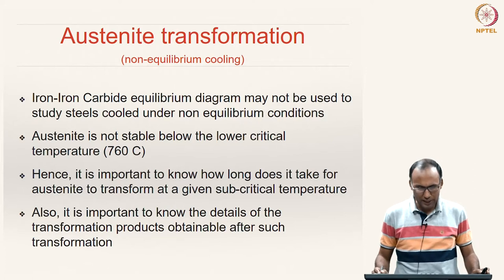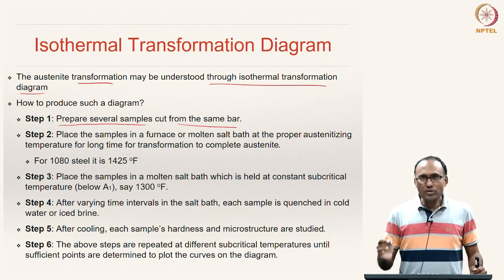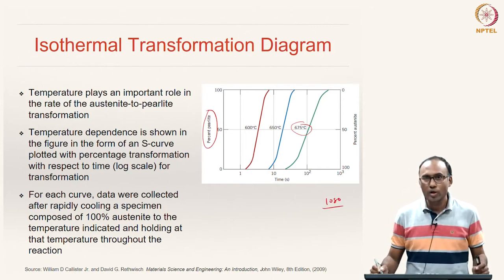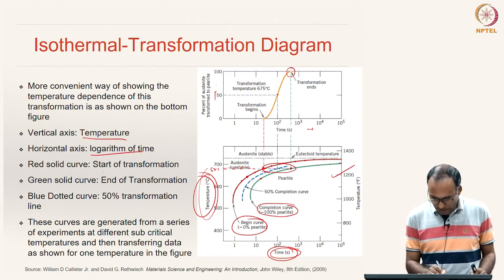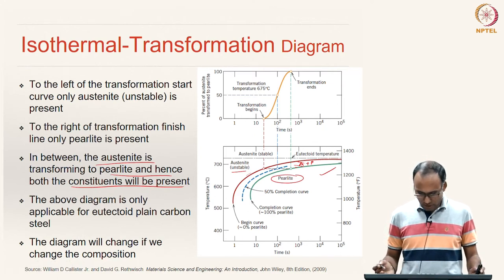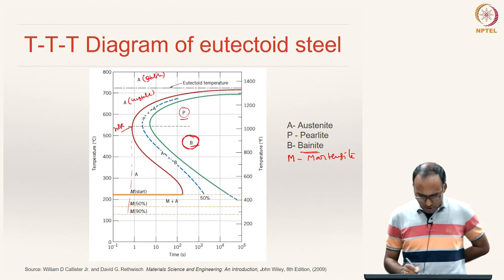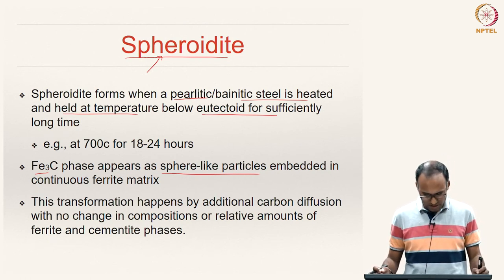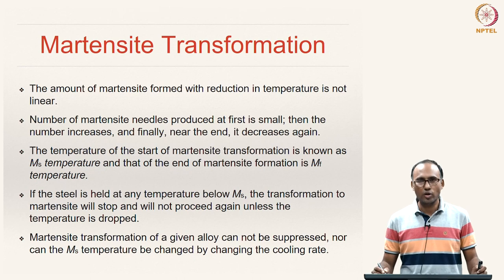Lecture 35 - Isothermal Transformation Diagram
Isothermal Transformation Diagram
 IIT Madras